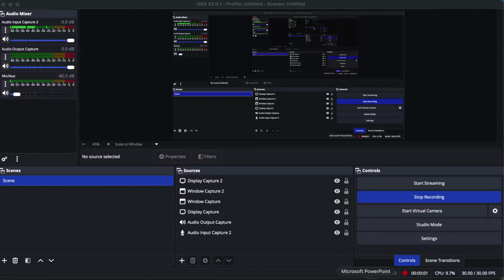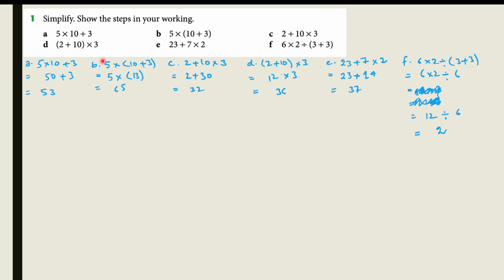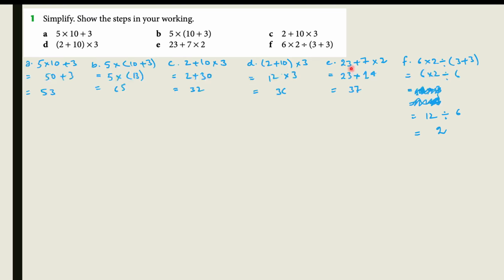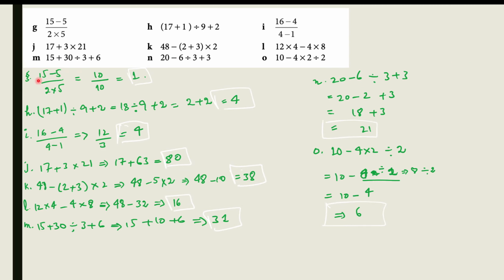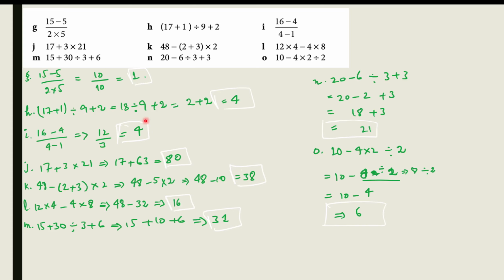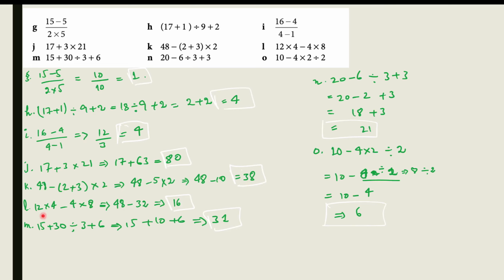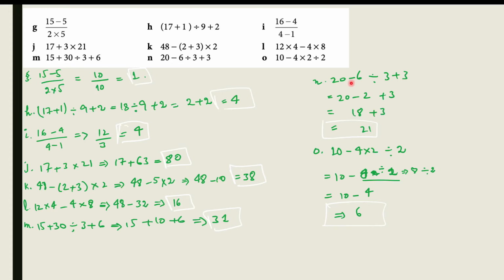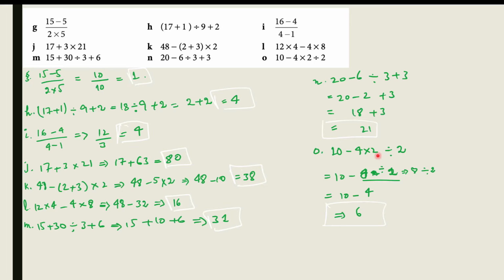Order of Operations BODMAS IGCSE Math EXE1 15Q1